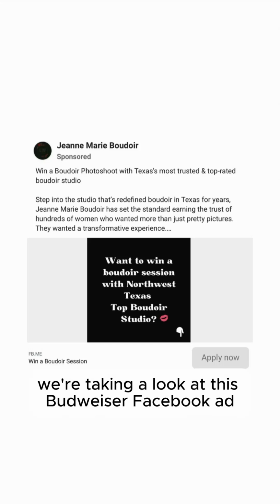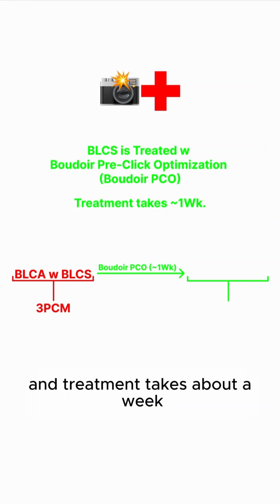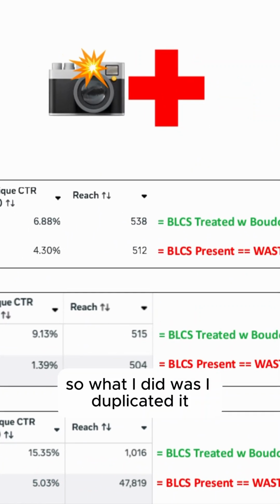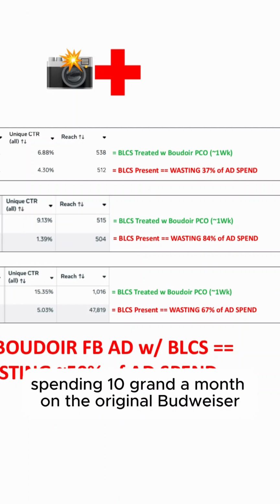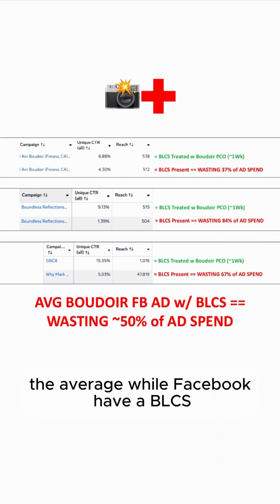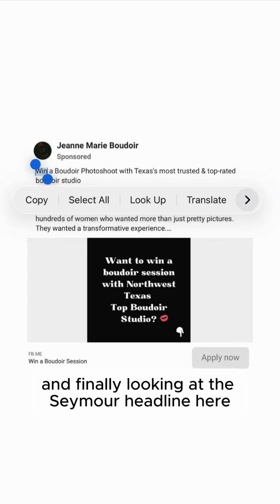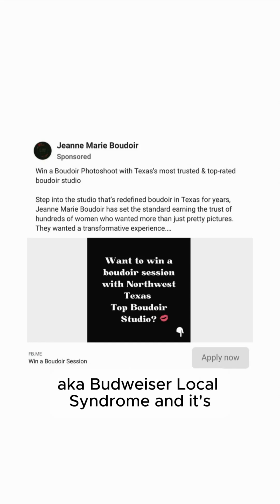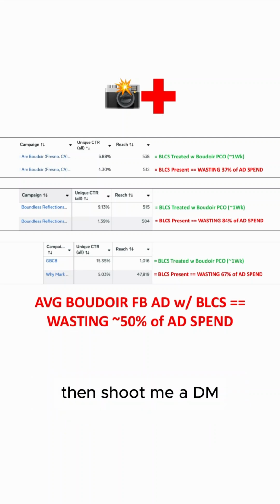Boudoir Facebook Ads That Have Been Funding Scroll-By Traffic Since Long Before The Studio Noticed